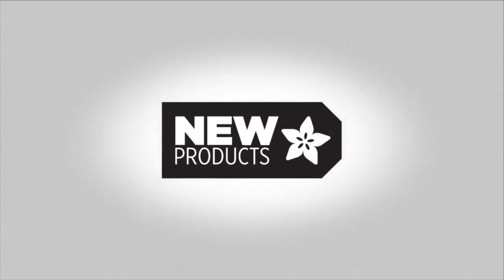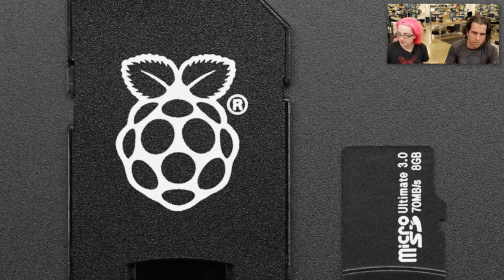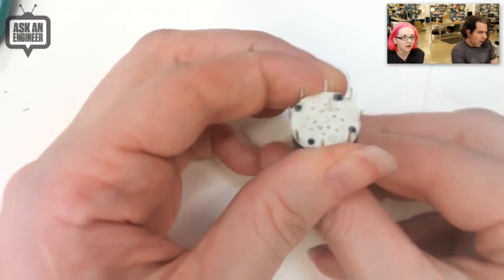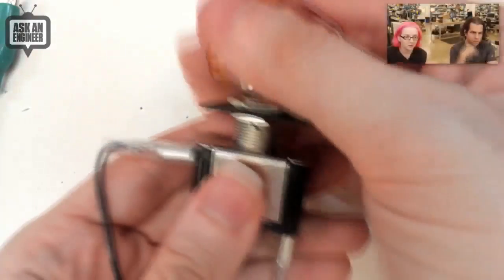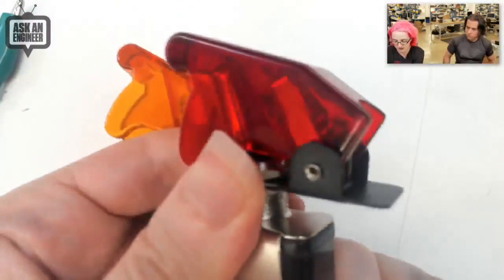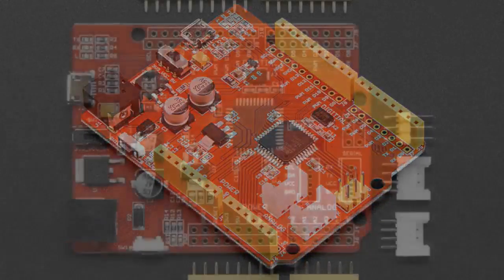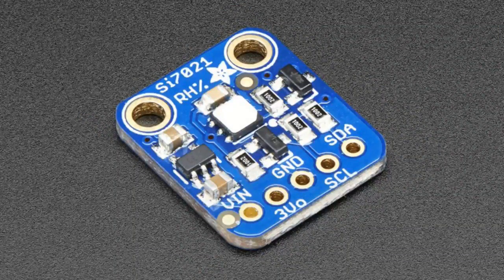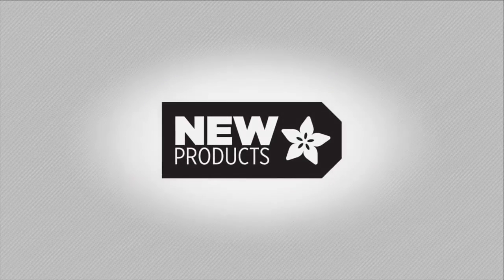New Products 9/14/2016